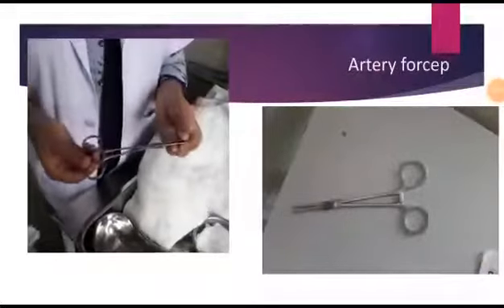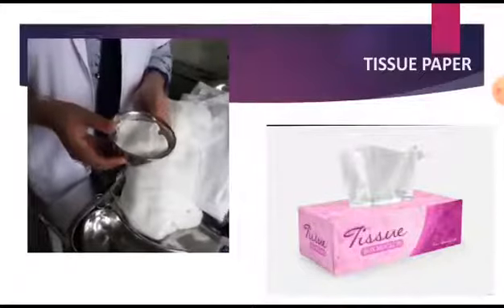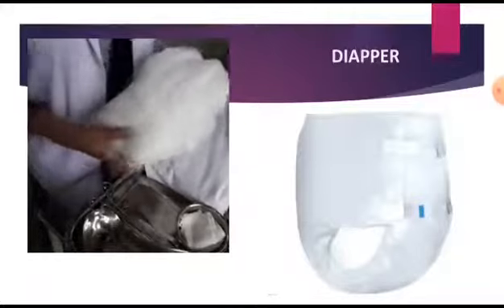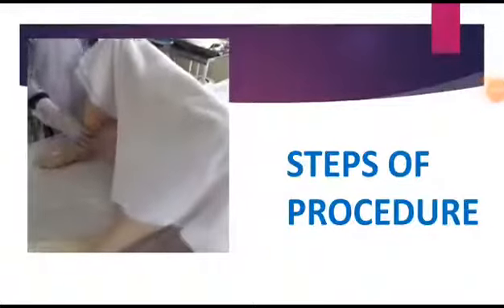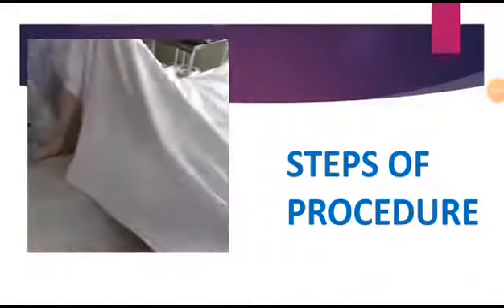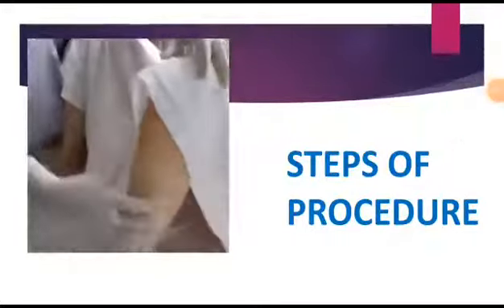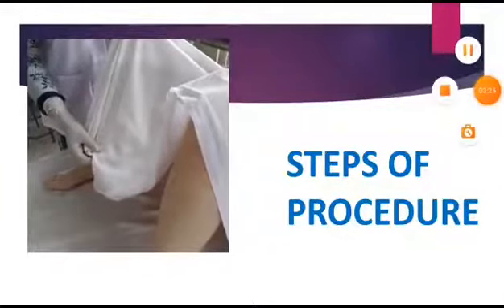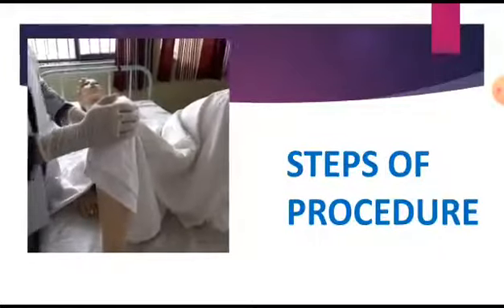EP MNS TRAINING:- PERINEAL CARE IN FEMALE